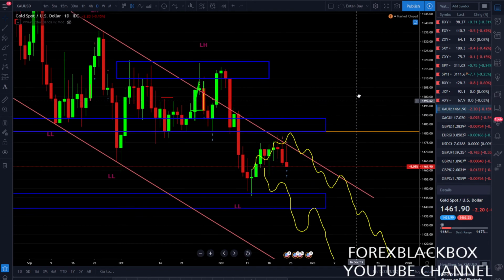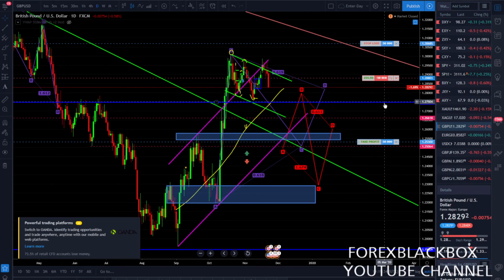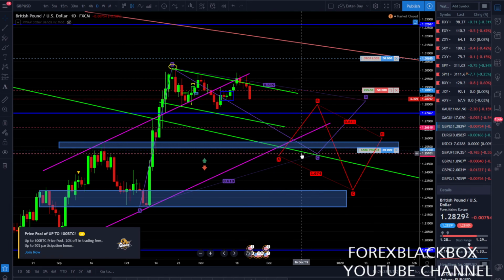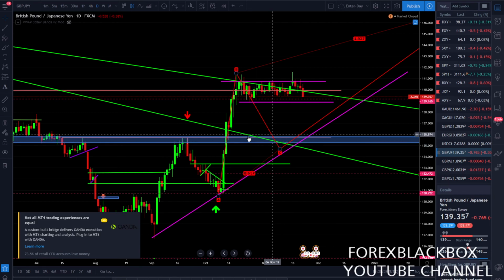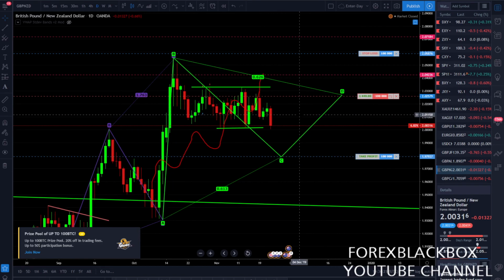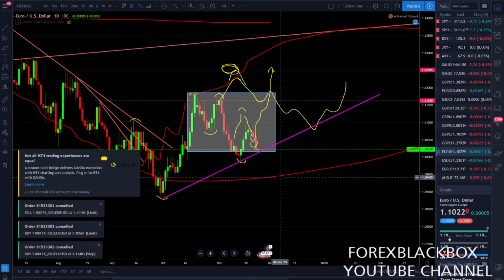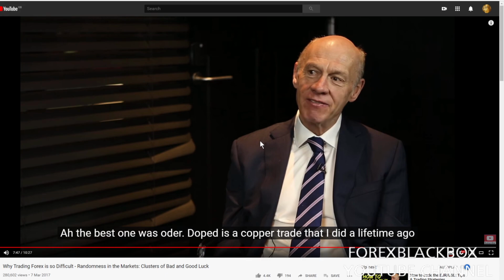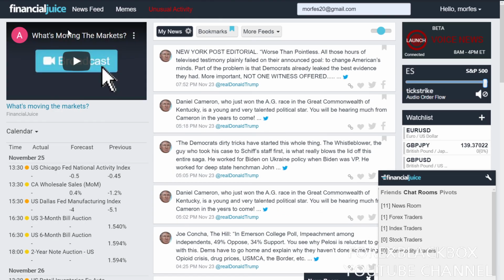All Pound Pairs next move 25/11/2019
Hello everyone,
here the link to this video, the sound was muted, please watch it, this will help you to understand the Money management well!
Thanks,